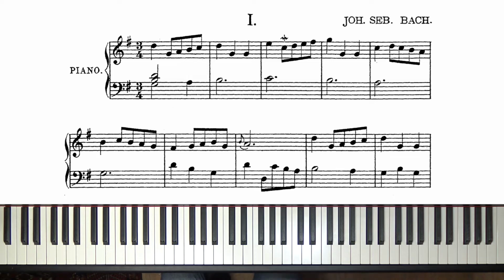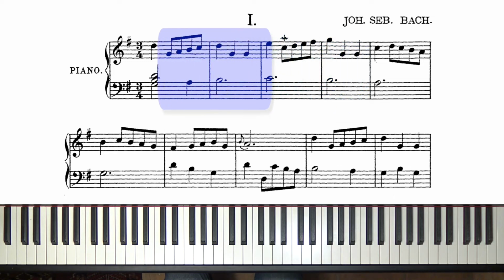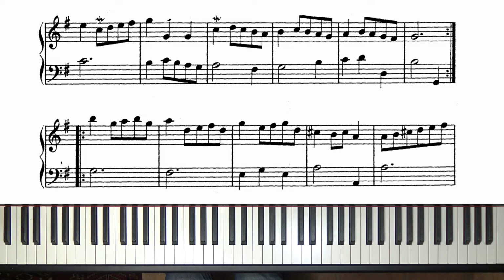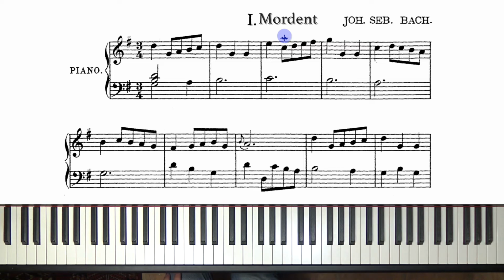Bach Minuet in G Piano Tutorial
In this tutorial, we'll learn how to play Bach's famous "Minuet in G" for piano.